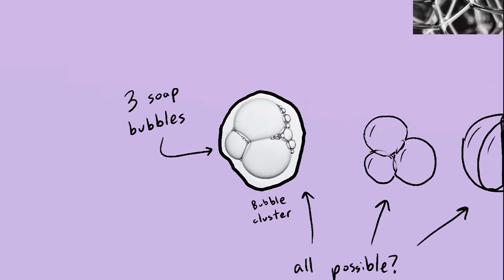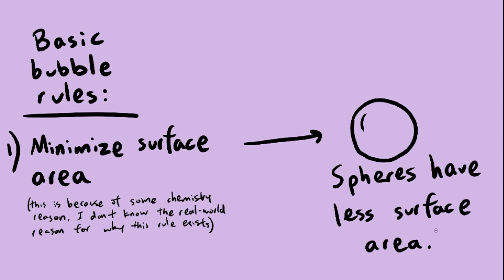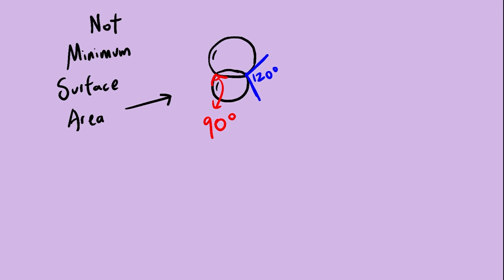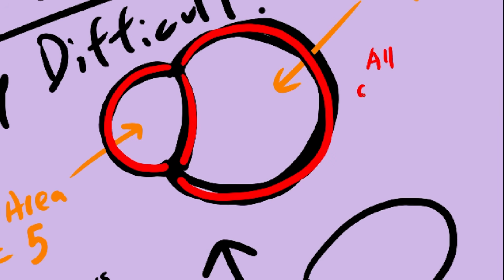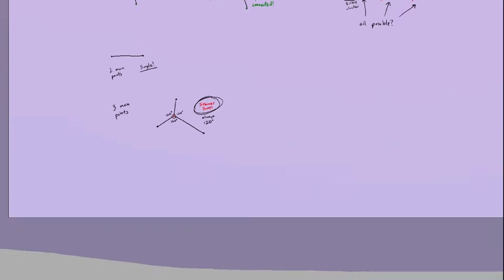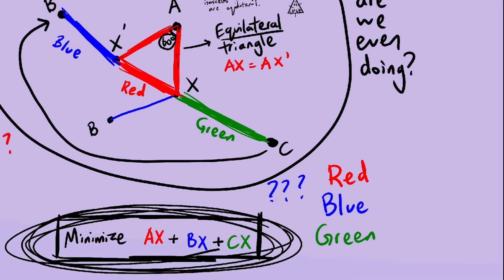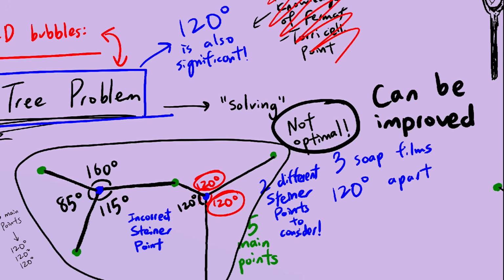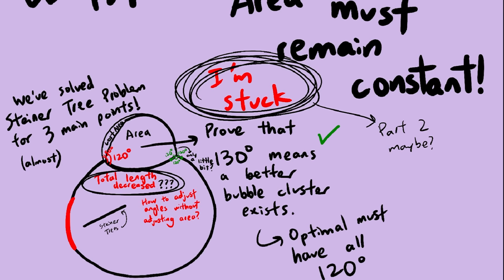Plateau's laws of soap bubbles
I'm late again :(

much thanks to Caleb Birtwistle for the captions!

The software I use to draw is pencil2d